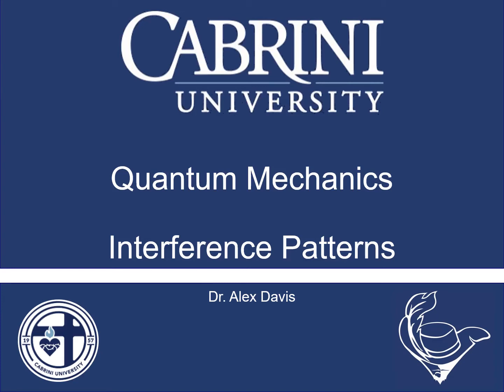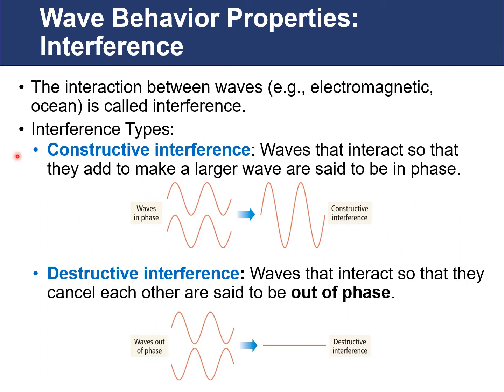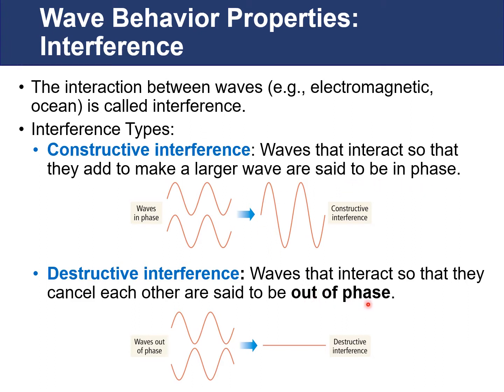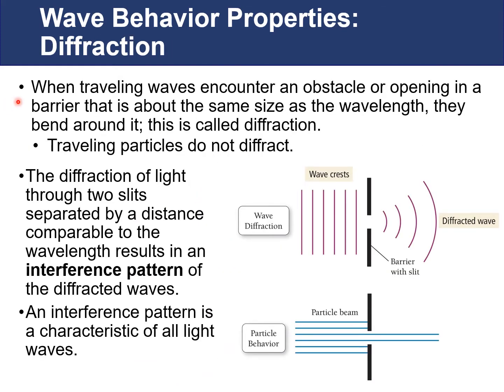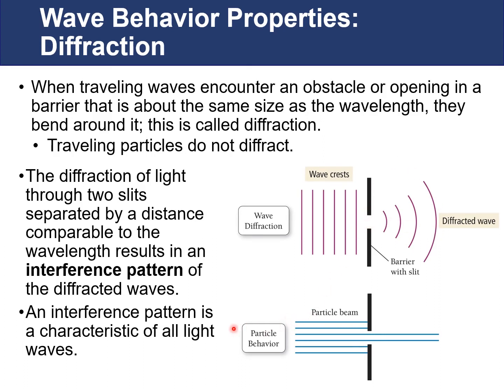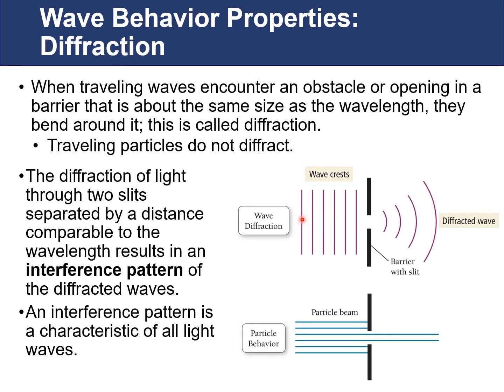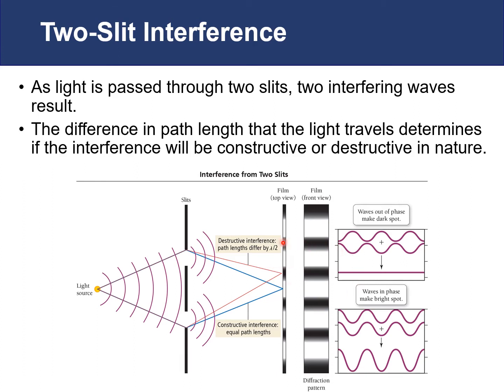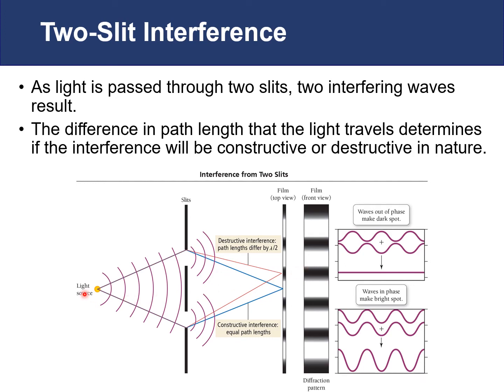Quantum Mechanics 04: Interference Patterns